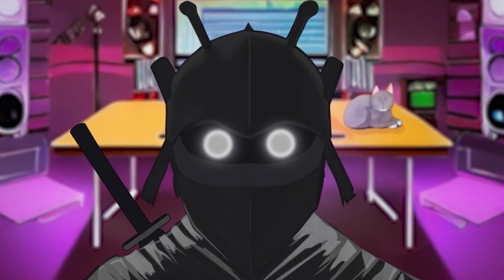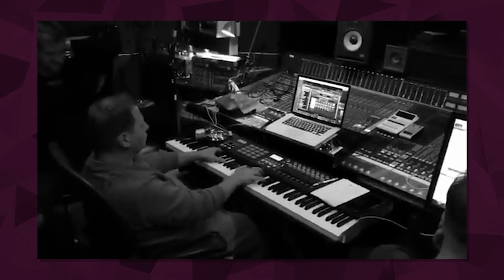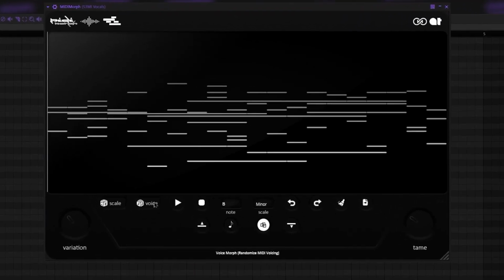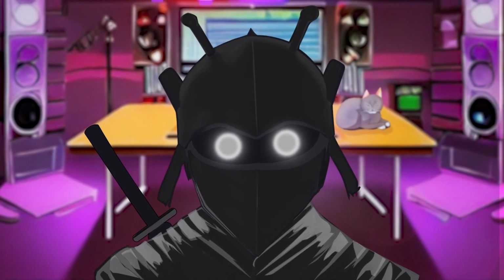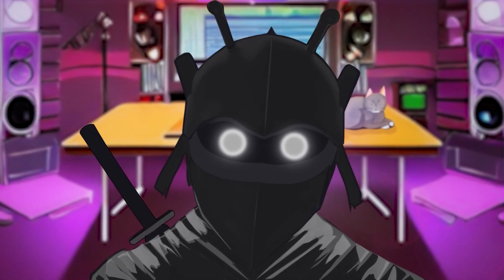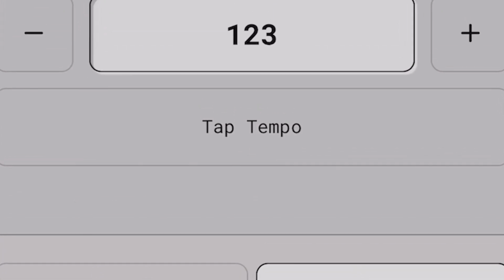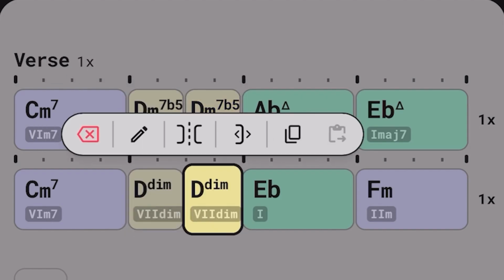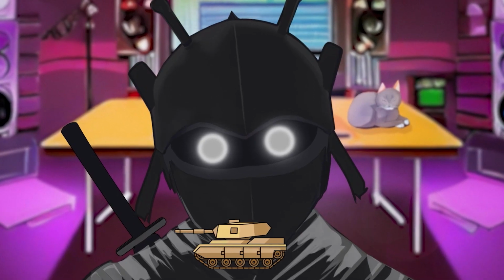Unlocking Emotion: Master the Art of Chord Progressions | FREE MIDI INCLUDED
Get MIDI MORPH for $8!!